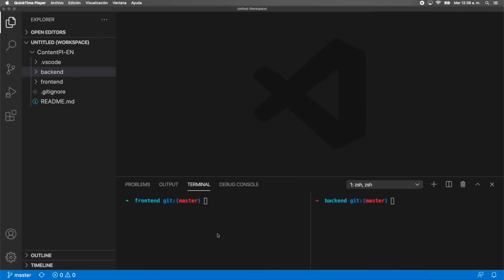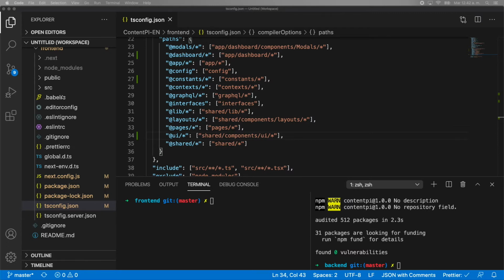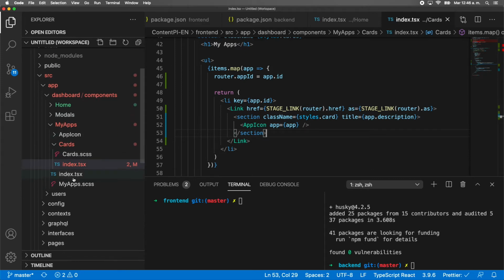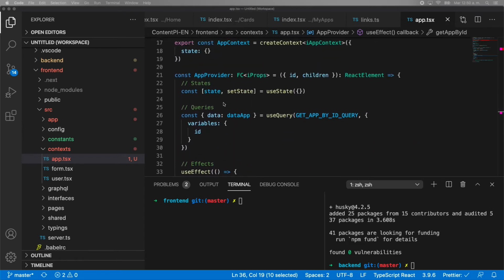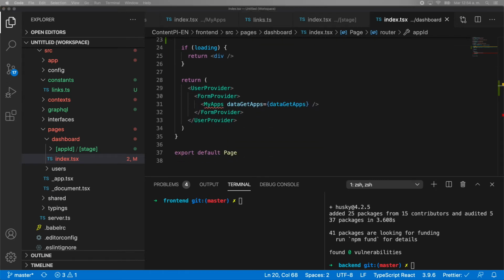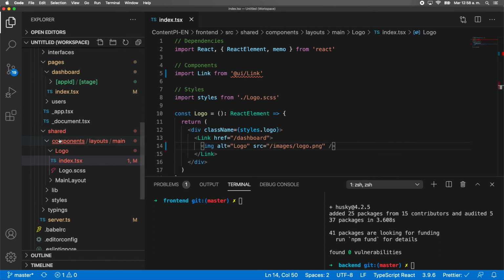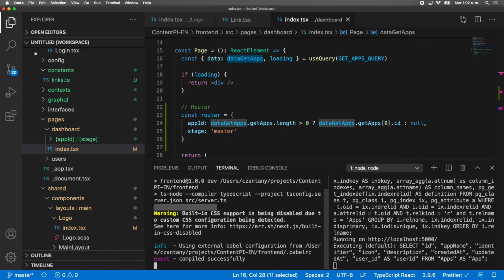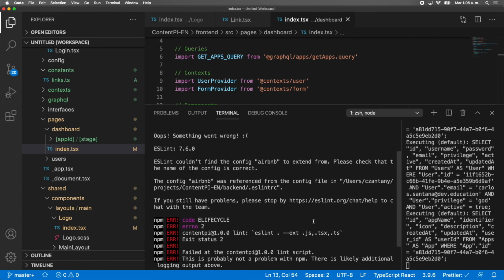13. How to build a Headless CMS with TypeScript, React, GraphQL and Node: getAppById & Husky